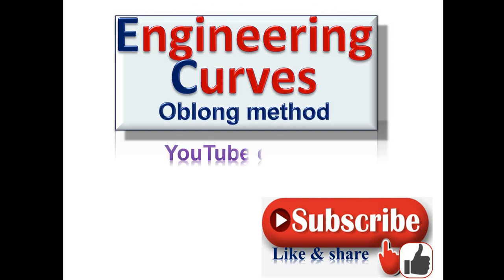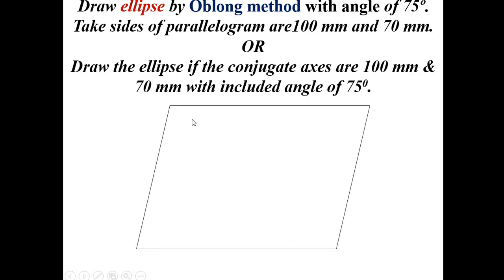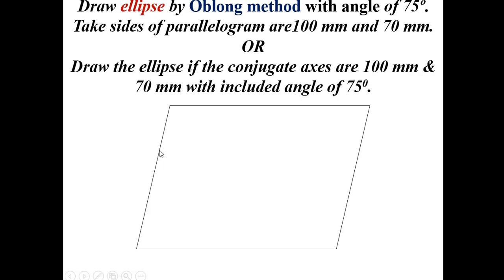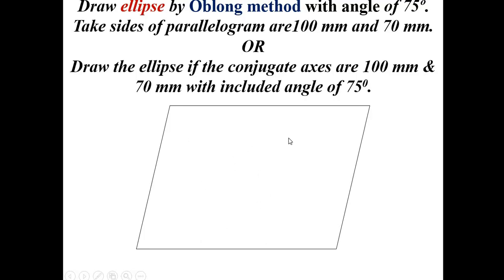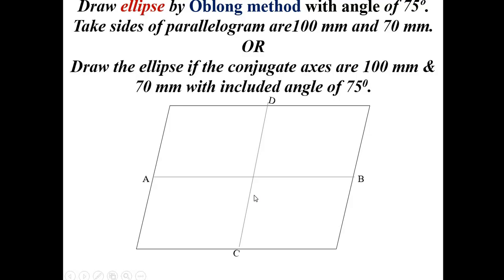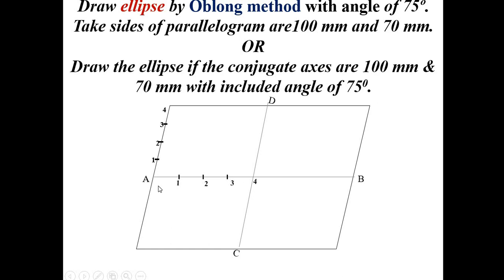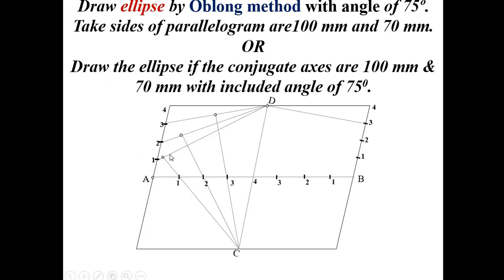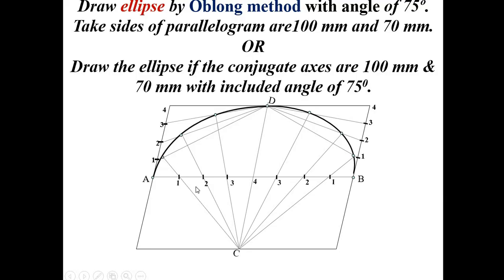Oblong method, EG-26, Ellipse, GTU, EGD, Paper Solution, EG, ED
How to draw ellipse